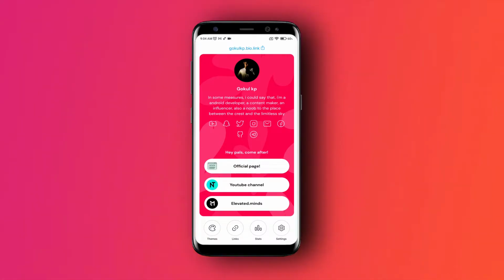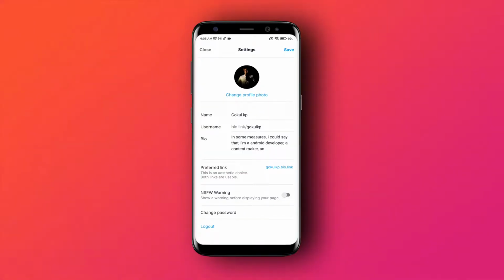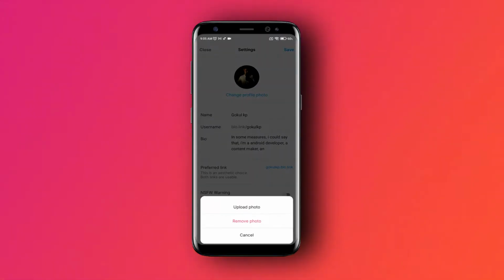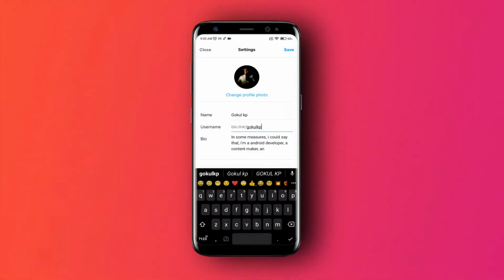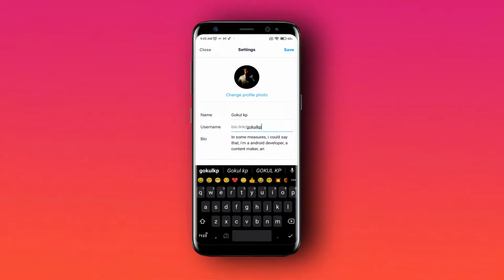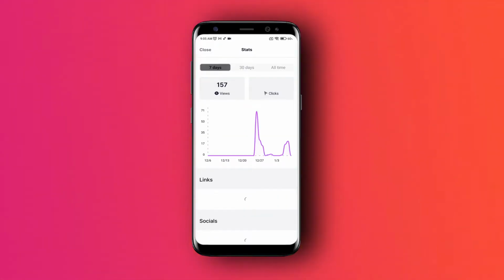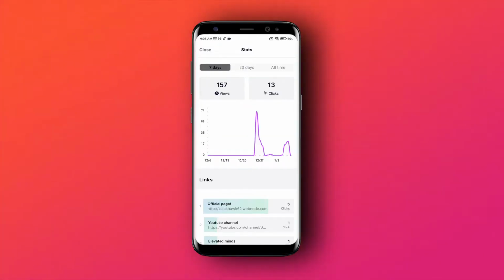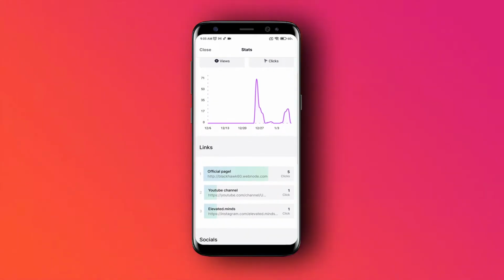How to create instagram bio link for free | instagram hacks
Hey pals,
back there, and it's 12 th of jan today! glad that we're all still healthy out there!!❤❤

Hope you guys are doing good! felicitously i'm fine doing my great times fruitfully!

Today, in this video, i will be mentioning one among the best ways to create a personal bio website link for instagram profiles and that too at free of cost! no penny being used up😌

the only requirements are as follow
=0 An android nor ios device
=0 Google Play Store nor app store for ios
=0 A stable Internet connection
=0 And much more of your patience to get things done😉

ADIEU❤